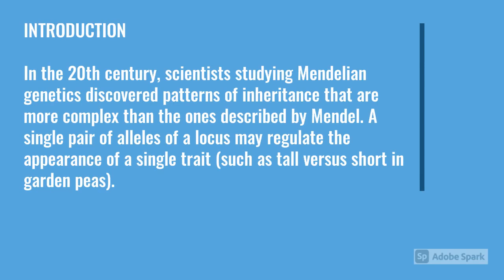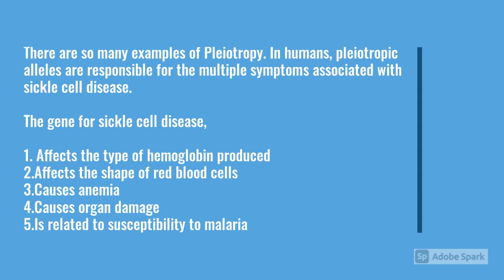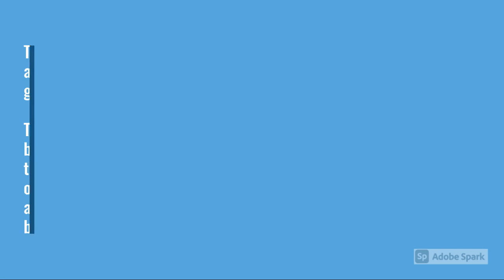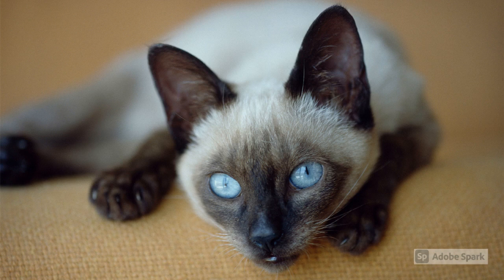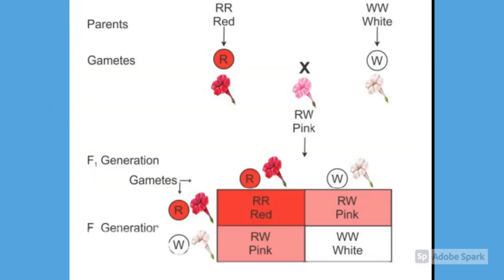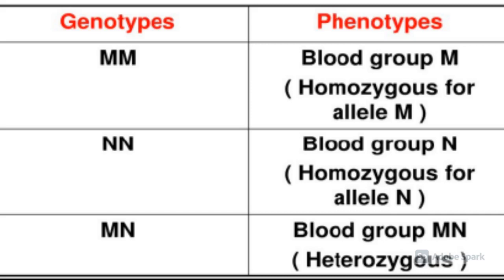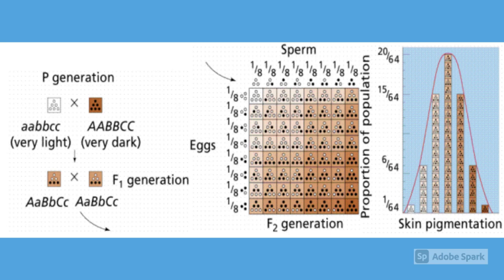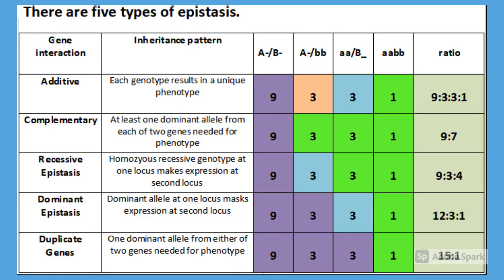Deviations of Mendelian genetics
Title-Deviations of Mendelian genetics

Description
In Mendel’s laws, each character is determined by one gene, for which there
are only two alleles, one completely dominant and the other completely
recessive. But not all inheritance patterns can be described so simply.
In this video we will see how Mendel’s ideas can be extended to other patterns of inheritance to provide a more complete view of genetics.

Additional resources
Incomplete dominance
*Incomplete Dominance – Concept of Dominance And Co-dominance
Co-dominance
*co-dominance | Definition & Examples | Britannica
Campbell Biology (10th Edition) By Jane B. Reece, Lisa A. Urry, Michael L. Cain, Steven A. Biology 12th Edition By Peter Raven and George Johnson and Kenneth Mason
and Jonathan Losos and Tod Duncan

Group members

1. Chamuditha Kapugama S/18/182
2. Gimhani Walalawela S/18/138
3. Nadeeshan Rathnaweera S/18/108
4. Shalini Thoradeniya S/18/133
5. Nuwani Abeykoon S/18/155
6. Jayanidu bandara Senevirathne S/18/162